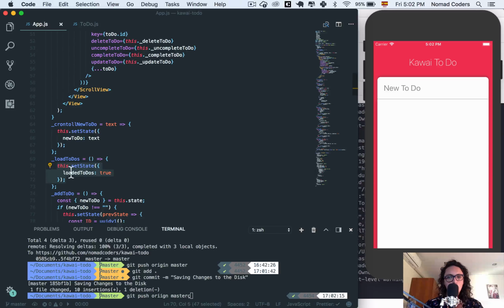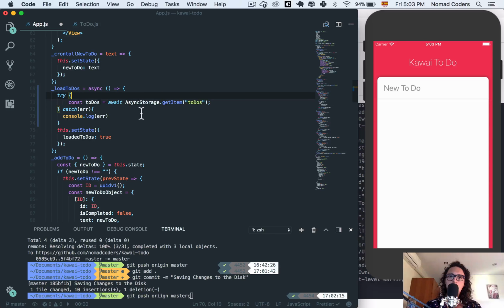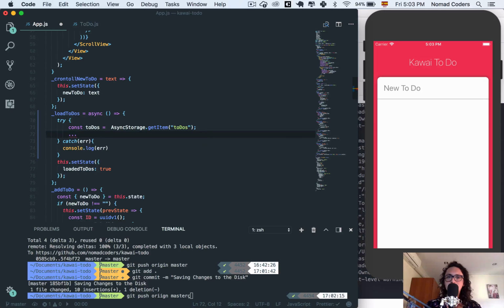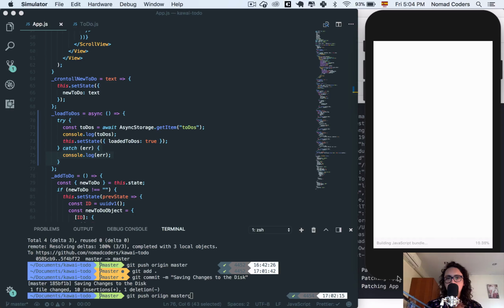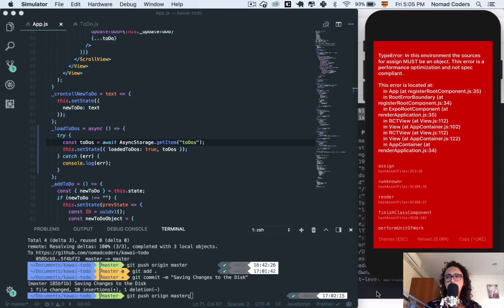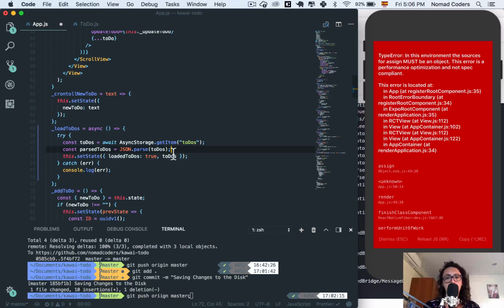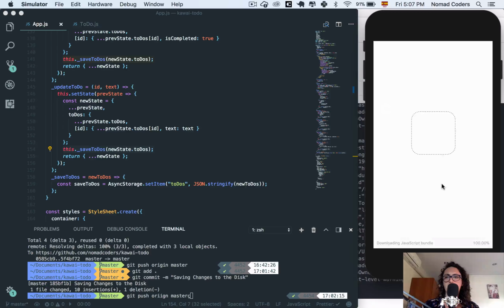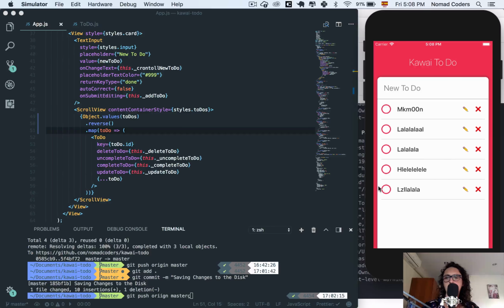리액트 네이티브로 투두앱 만들기#14 Loading the To Dos from the Disk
Loading the To Dos from the Disk / 한글자막 켜주세요

리액트 네이티브로 투두앱 만들기 14번째입니다. 이 강좌 시리즈를 노마드 아카데미에서 보시면 자세한 강의자료와 함께 좀 더 학습하시기 쉽습니다.
페이스북 노마드코더에서 매일매일 소식을 구독해보세요 🔥